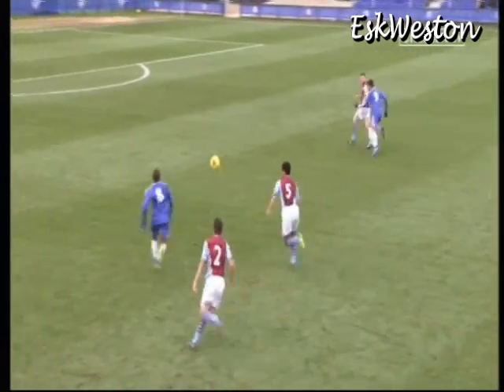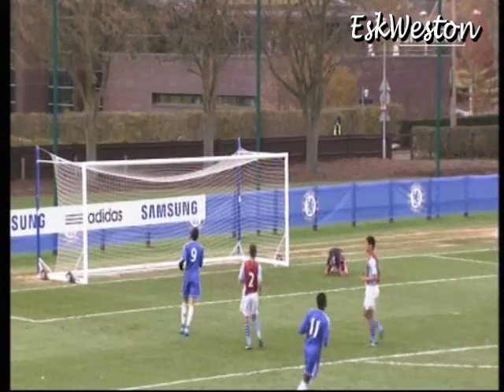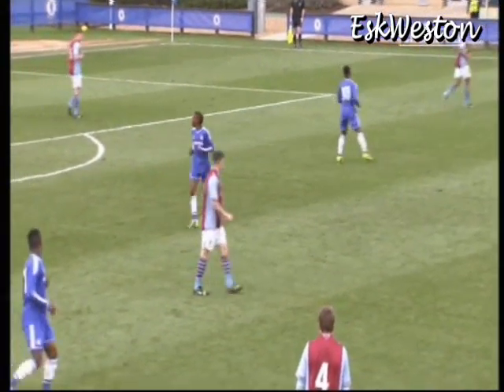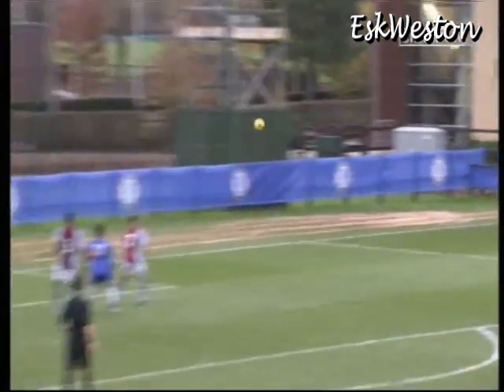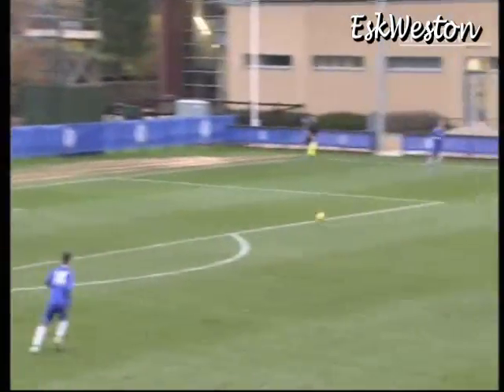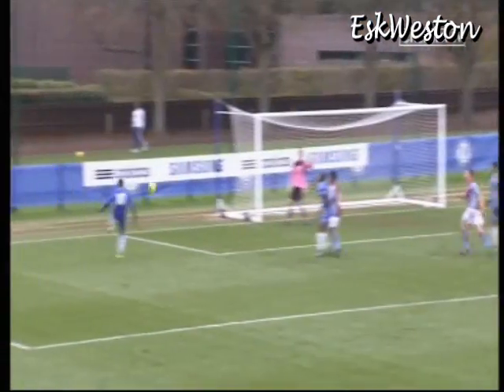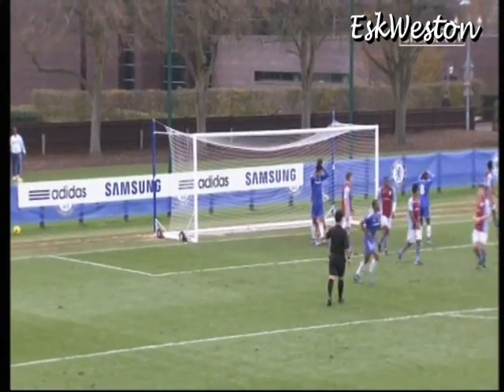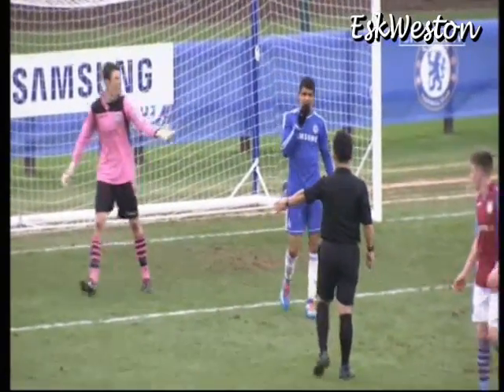Chelsea U18's v Aston Villa U18's (H) 13/14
Highlights of Chelsea U18's 1 - 1 home draw at Cobham. Chelsea's goal scored by Reece Mitchell.

Chelsea Bradley Collins; Isak Ssewankambo (Fikayo Tomori h/t), Jon Muleba (c), George Brady (Ruben Sammut h/t), Jay Dasilva; Charlie Colkett (Mukhtar Ali 21), Charly Musonda, Reece Mitchell; George Cole, Dominic Solanke, Ambrose Gnahore, Unused sub Jared Thompson

Aston Villa Forth, Zazrivec, Wildin (c), Cowans, Lyons Foster, Toner, Strain, McKirdy, Sellars, Abdo, Calder.